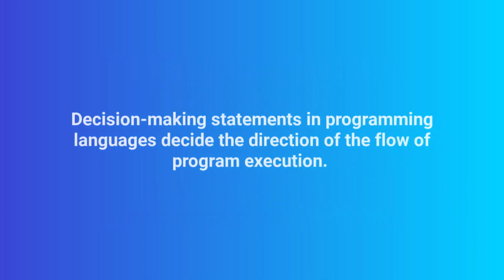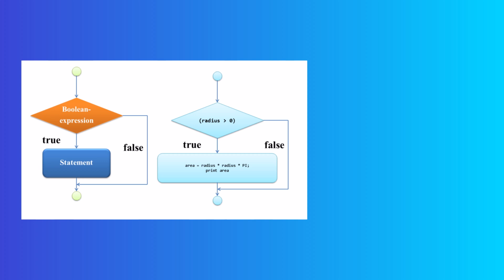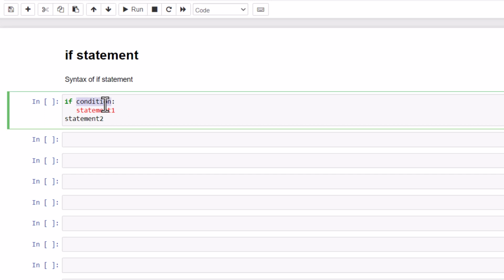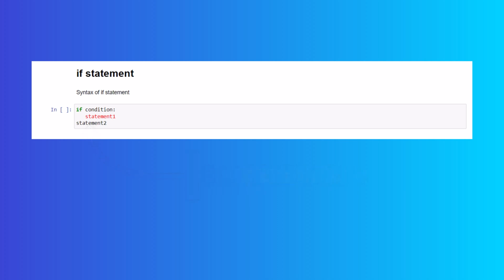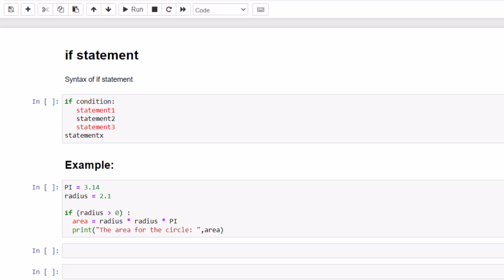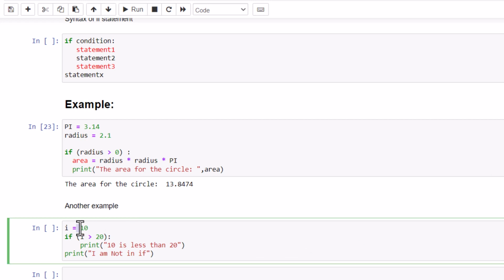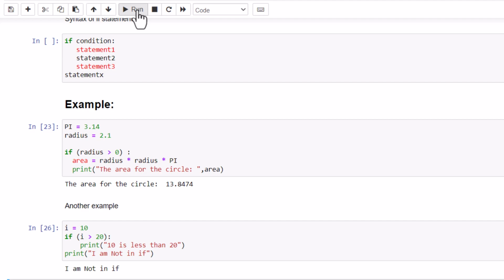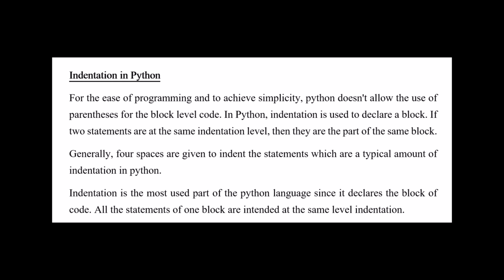if statement in python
In this video you will learn:
1. What is decision making? 0:00
2. What is if statement 0:50
3. Syntax of if statement and Indentation  2:05
4. Example 1 - 3:51
5. Example 2 - 4:34
6. Note Indentation in Python 5:49